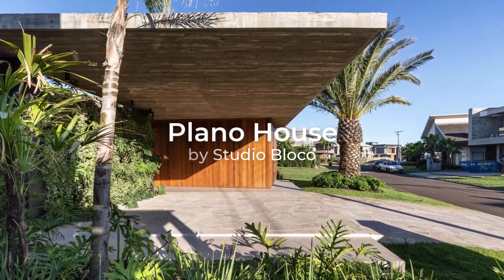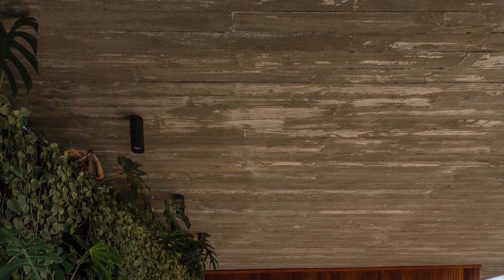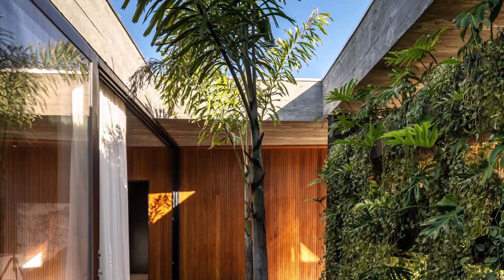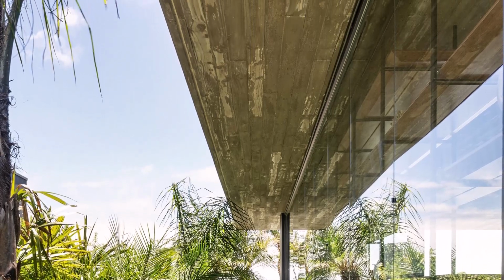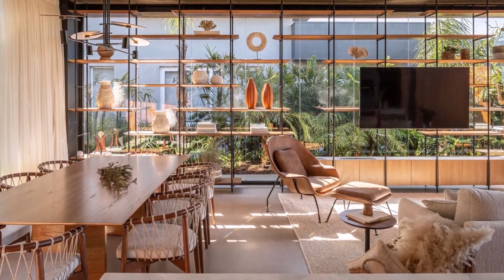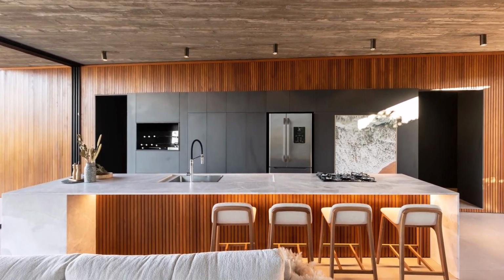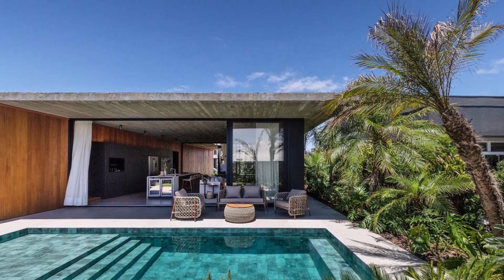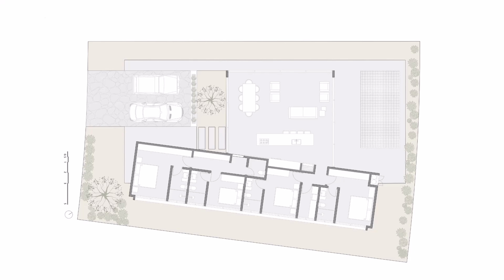Modern Beach House Design for Family Connection & Indoor-Outdoor Living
As it is a beach house, traditionally used by families only for vacations and weekends, the intention from the beginning was to develop a project without excesses. A single-story, practical house that maximizes the use of the lot and has the primary objective of ensuring the well-being of the occupants of the space.

To achieve this, the layout of Casa Plano is quite simple. An elongated wooden box, positioned parallel to the alignment of the trapezoidal terrain, houses the suites, laundry, and guest bathroom. Partially resting on this volume is the exposed prestressed concrete slab that baptizes the house and forms the entire social area.

The concrete plan is noticeable from the front of the building, also serving as a shelter for cars. Suspended flower pots delimit a central patio that precedes the entrance to the residence's interior and acts as a kind of filter for the living area, ensuring privacy for those moving through the condominium's pathways without losing natural light.

In the social area, three out of the four sides are glazed and surrounded by vegetation, creating the feeling that there is no barrier between the interior and exterior and expanding the family's connection with nature. A metal structure bookshelf and slim shelves connect the living room to the dining area, accommodating the technical needs of these spaces without creating a barrier with the landscaping. The kitchen, being a rigid core, is incorporated into the wooden volume. This is where the most significant interaction occurs, with a clear visual connection to the individual from the lot access, shelter, patio, living area, and back porch, which, together with the pool, form spaces of notable importance in this type of residence.

Floor-to-ceiling windows and the continuation of the same flooring and roofing treatments allow the back porch to seamlessly merge with the living area, expanding this social gathering space. The volume designated for the private areas reinforces this perception of continuity between the interior and exterior and is divided into two parts with access through subtractions in the wooden box: the front portion accommodates two suites, a clothes storage area, and a guest bathroom, while the back portion houses two more suites and a laundry room.

The materiality of the house is primarily a result of the architecture itself, with the concrete slab where the pattern of the form is noticeable, serving as a starting point for choosing the other coverings. The wood used in the cladding is repeated in some of the loose furniture, complemented by light tones of linen on the upholstery and brushed Paraná marble in the kitchen.

Project Name: Plano House
Architects: Studio Bloco
Location: Brazil
Area: 255 m²
Year: 2022
Lead Architects: Maicon Soares e Mauro Machado
Structural Design And Prestressing: Curra Engenharia
AC: Evertek